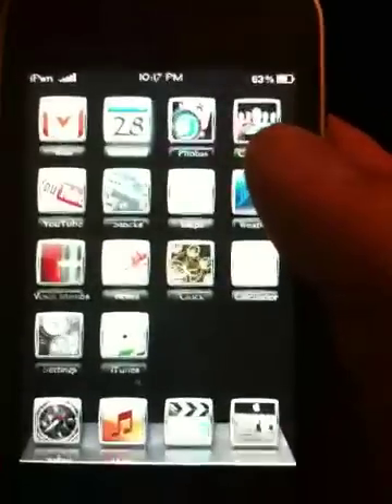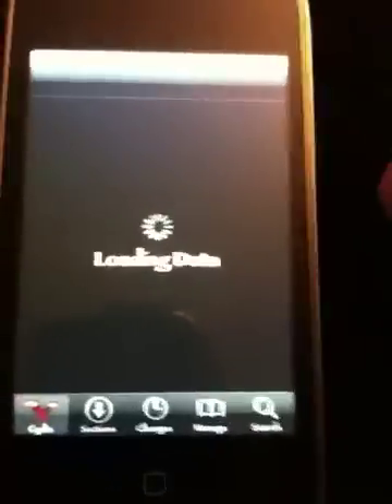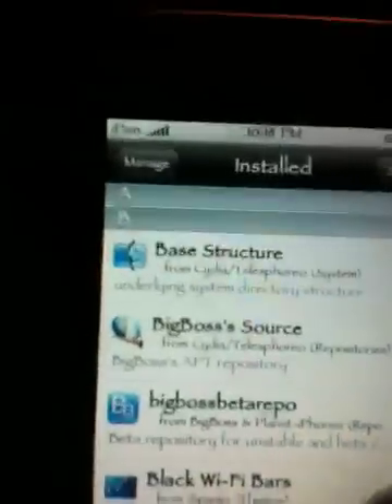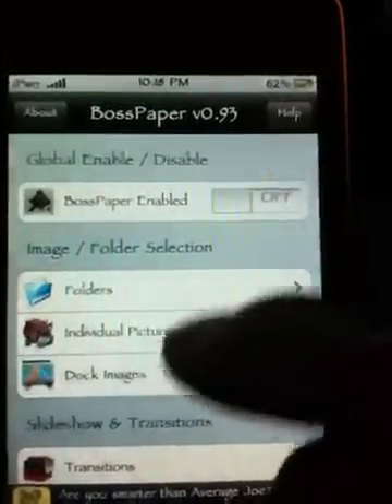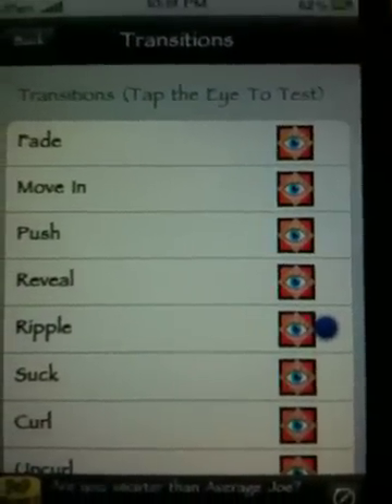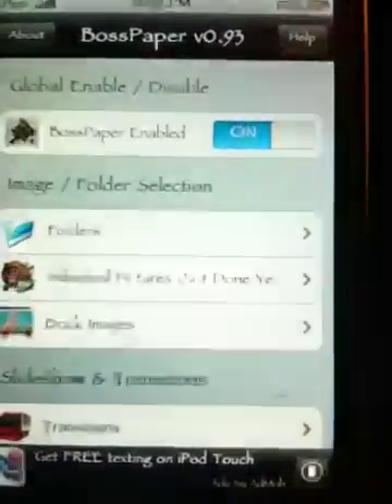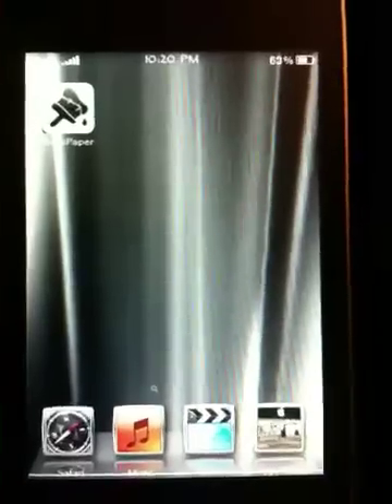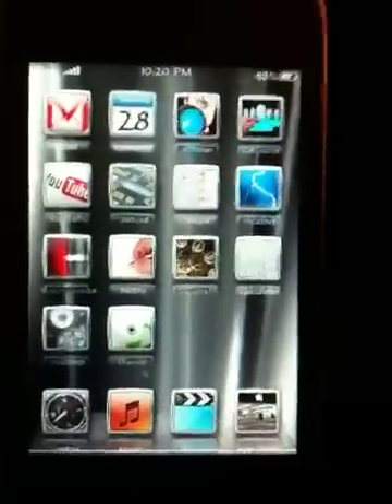How to Install Bosspaper for iPhone / iTouch on 3.0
A nice app that lets you switch your wallpaper. Saving your battery life !
The first thing you need to do is download two files from Cydia:
1. Install a repo called "Bossbeta"
2. Install "Bosspaper" (you must install Bossbeta before Bosspaper)
Add me on Facebook search Jeff VanOrnum